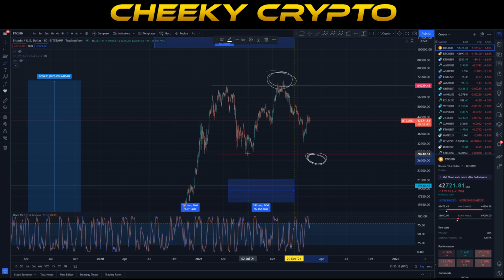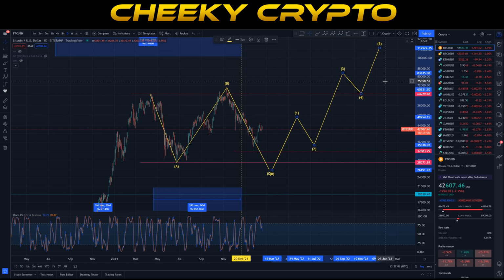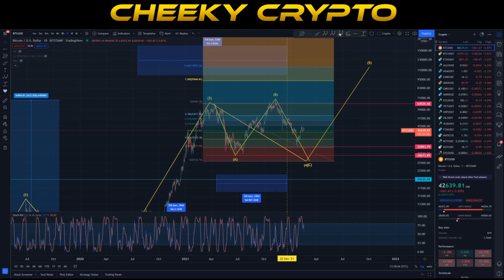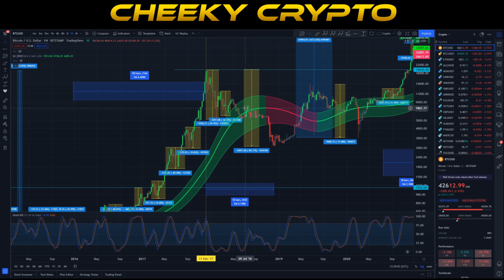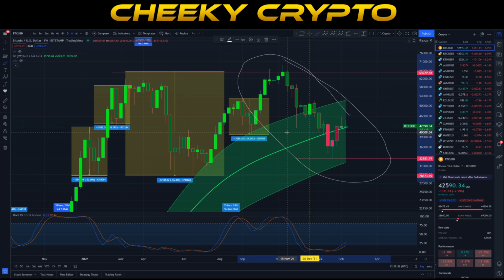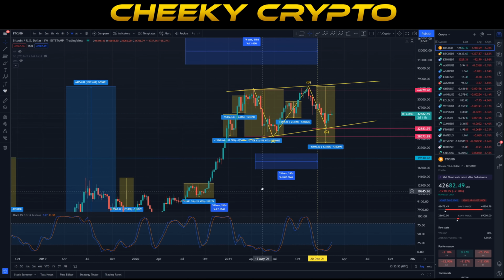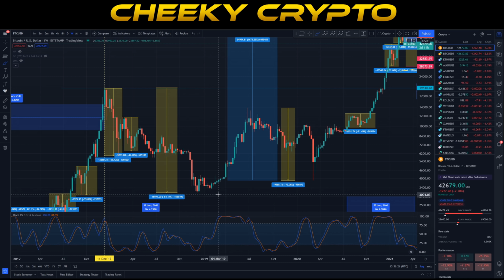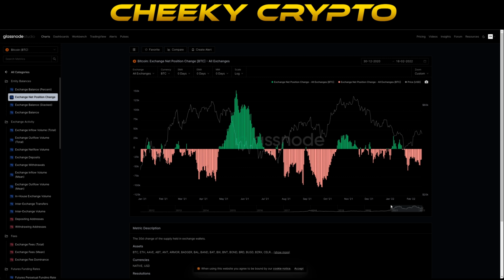⚠ CRYPTO WINTER HERE? ⚠ WHAT'S NEXT FOR CRYPTO? CRYPTO ANALYSIS & UPDATE